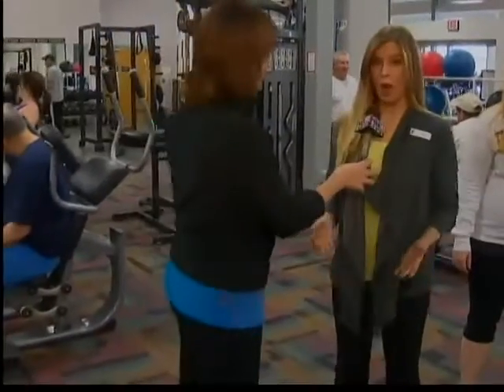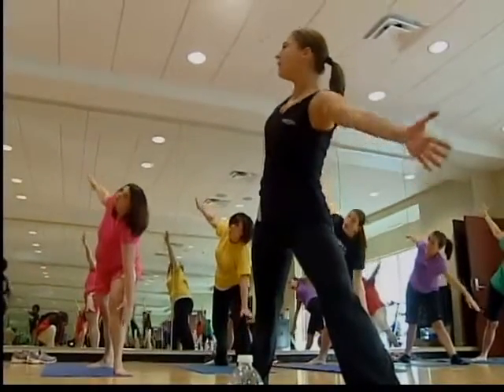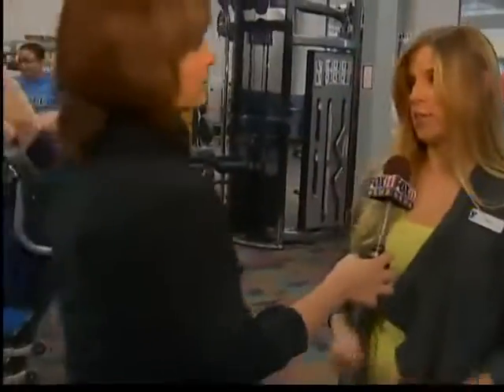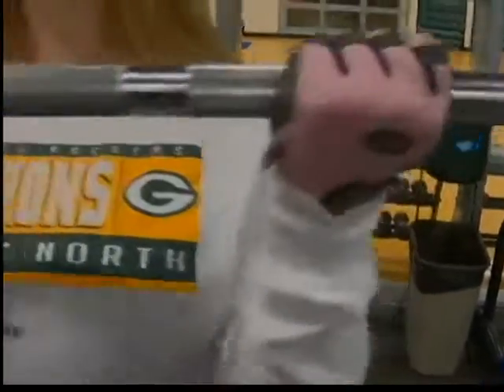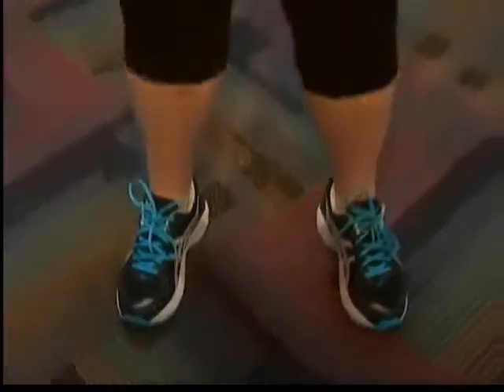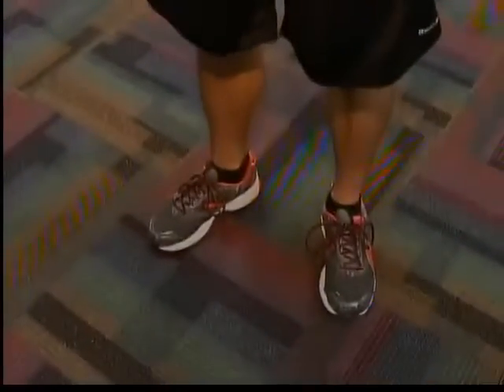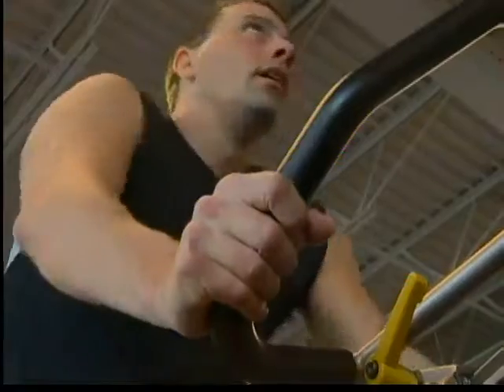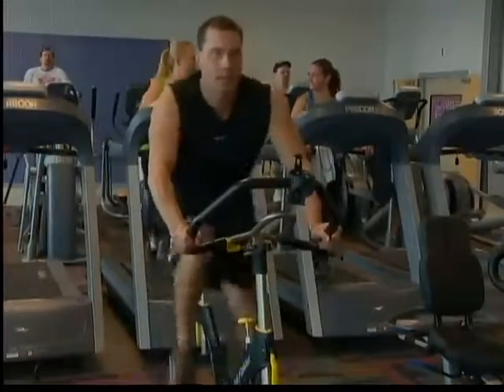GDW6FRI Friday Fitness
Friday Fitness is about fitness fashion.